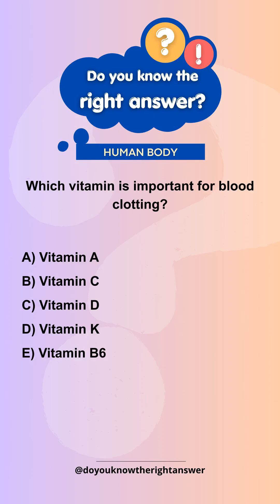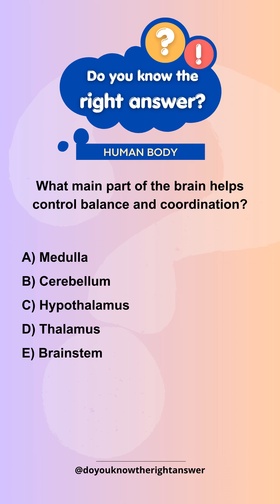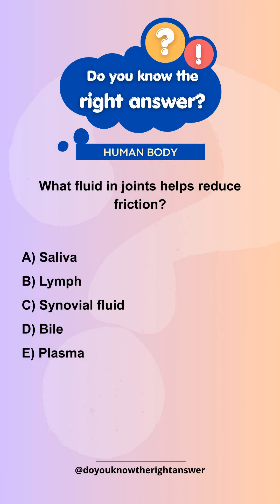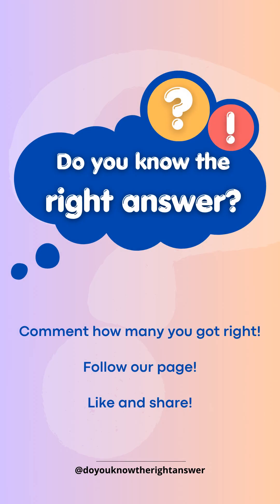Quiz - Which vitamin is important for blood clotting?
"Which vitamin is important for blood clotting?
What main part of the brain helps control balance and coordination?
What fluid in joints helps reduce friction?